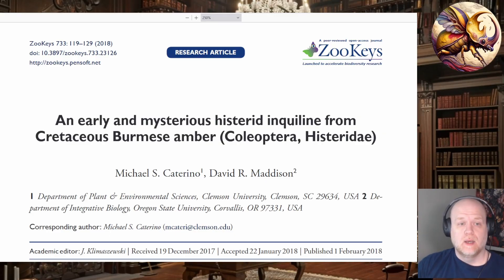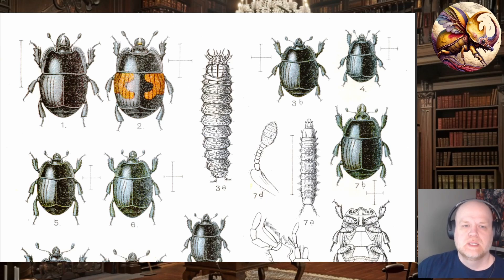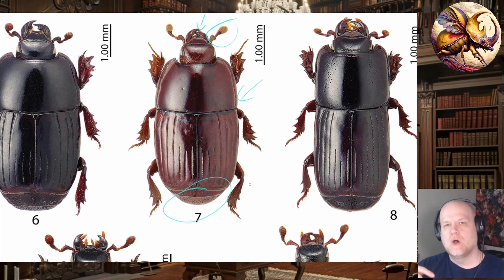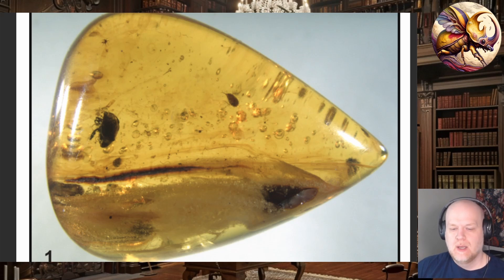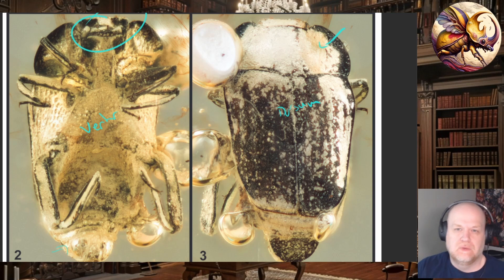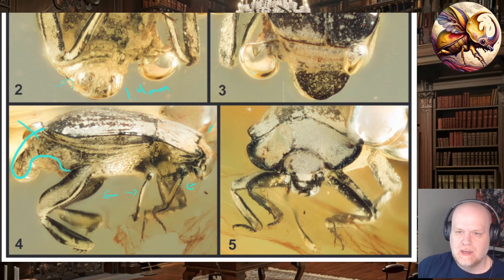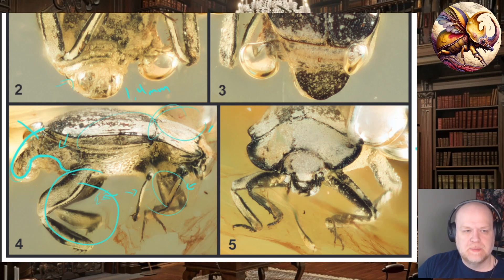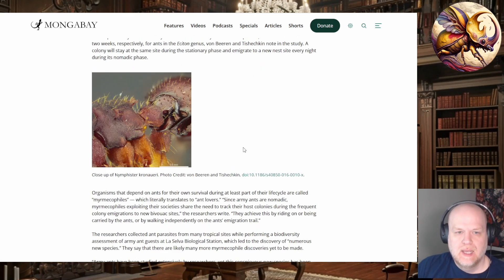Ancient Beetles Riding on Ant Mounts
Recently discovered hister beetles in amber reveal possible nest parasites who would ride around on ants.